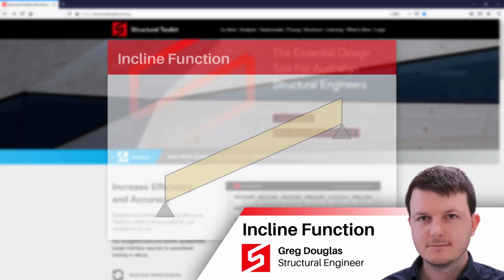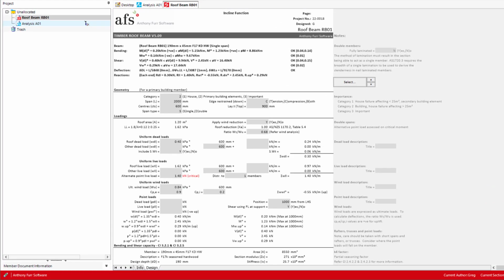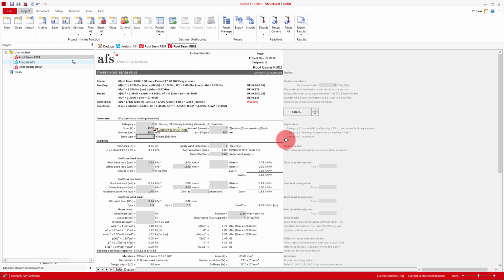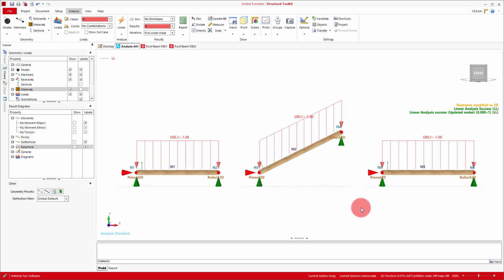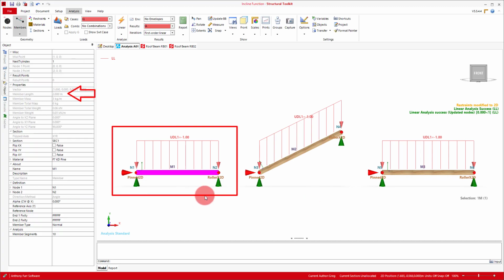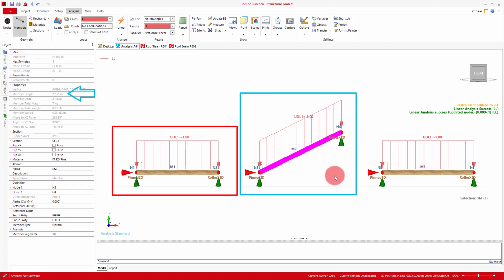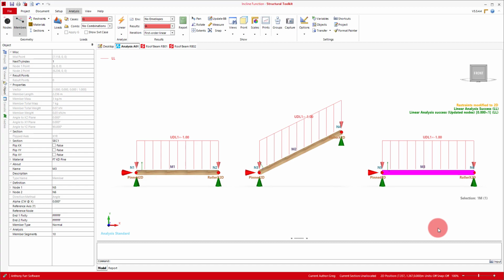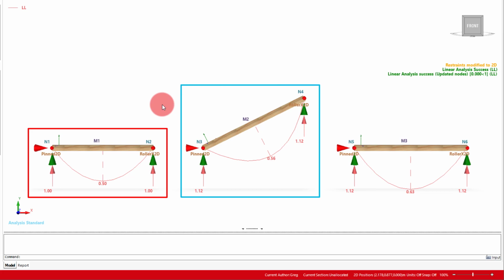Structural Toolkit: Incline Function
This video goes through how to use the incline function when designing members on an angle in Structural Toolkit.